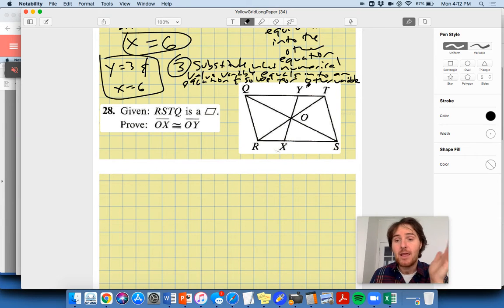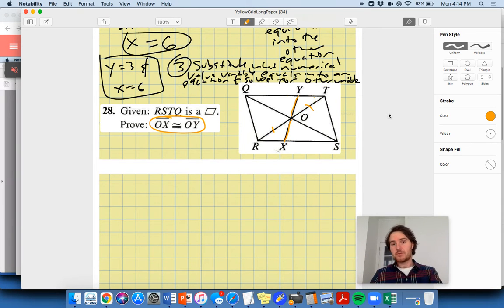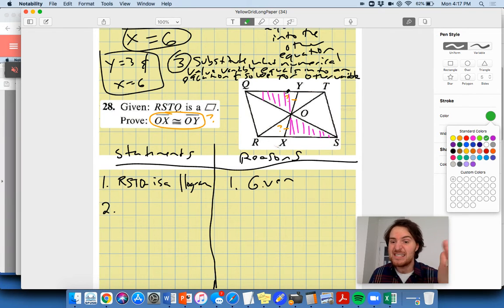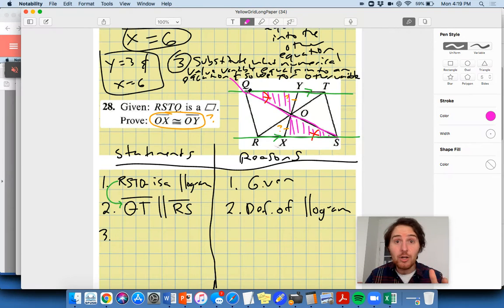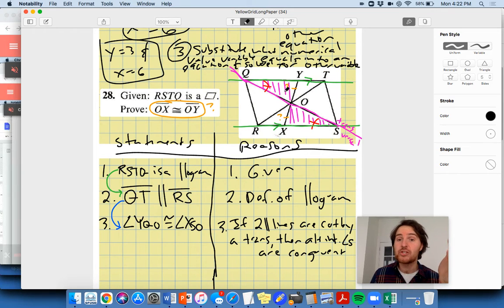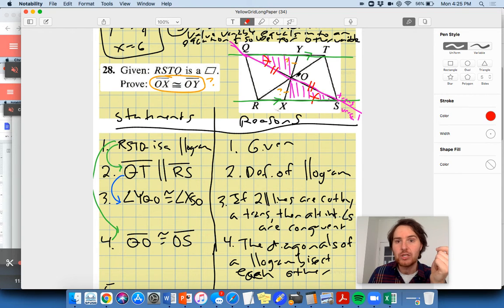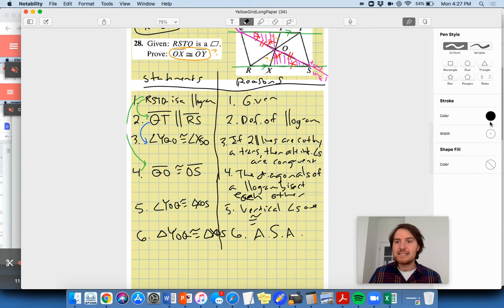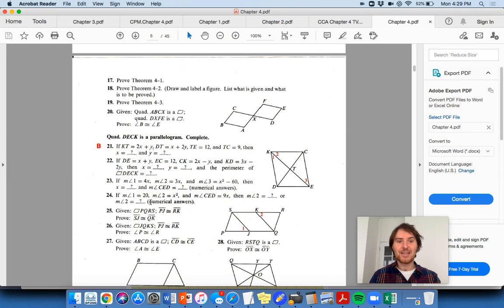#28 page 162 (Example)